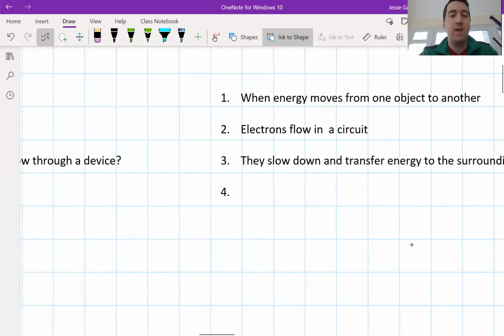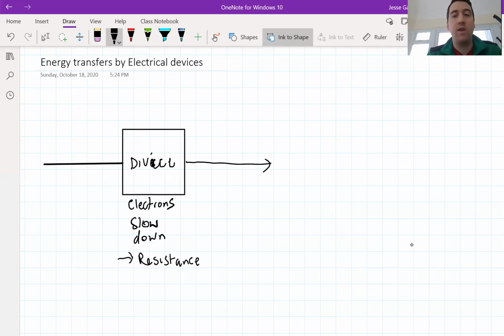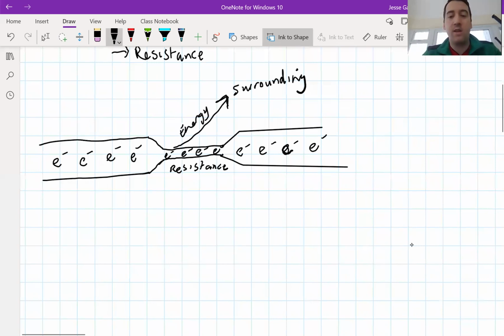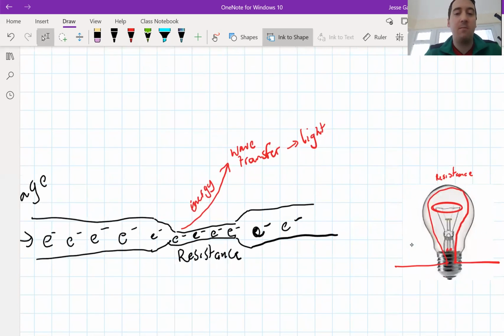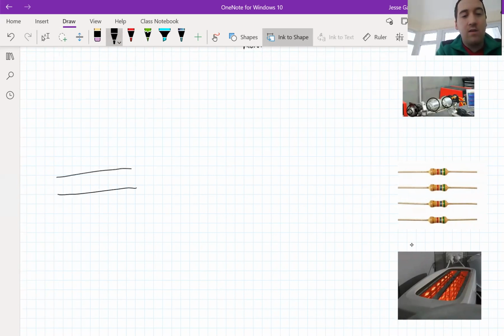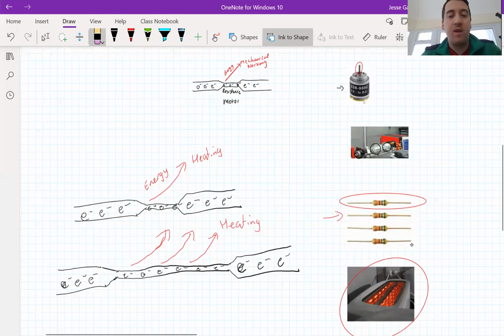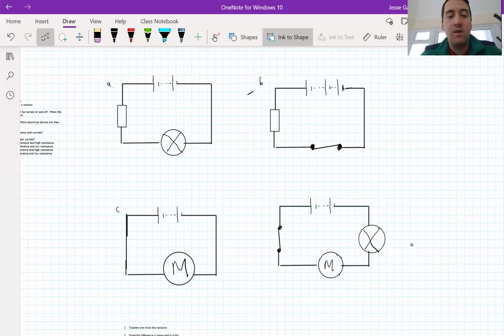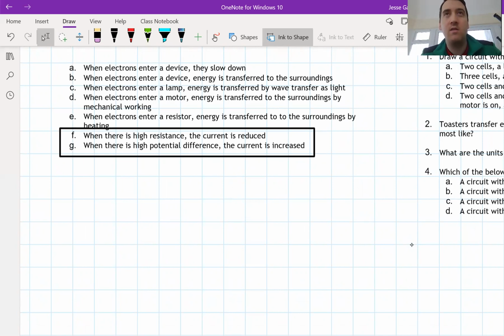Junior cycle science - Electricity video 5 - Energy transfers by electrical devices